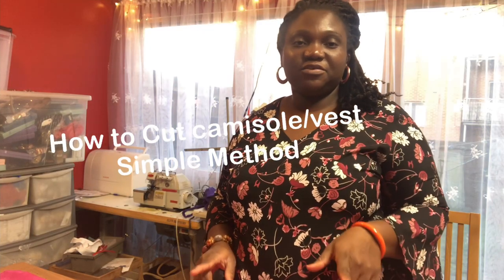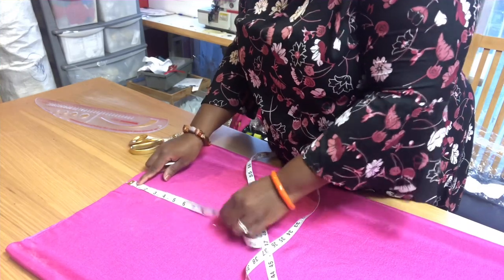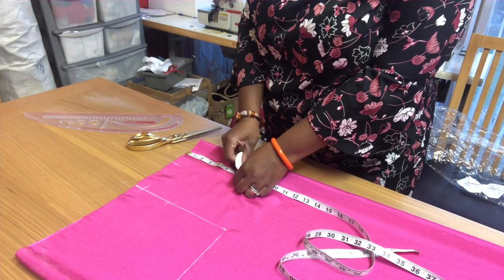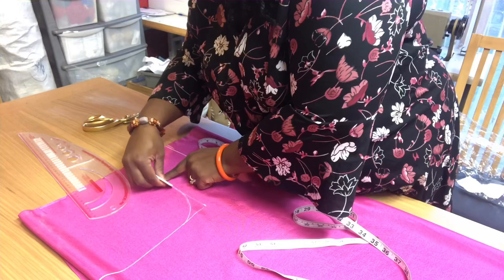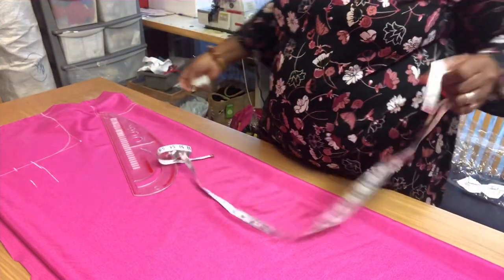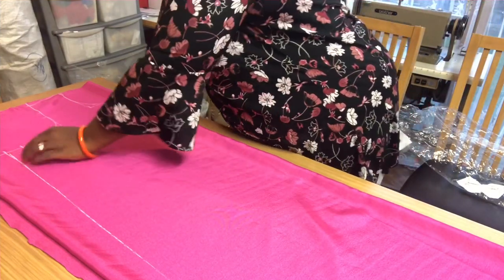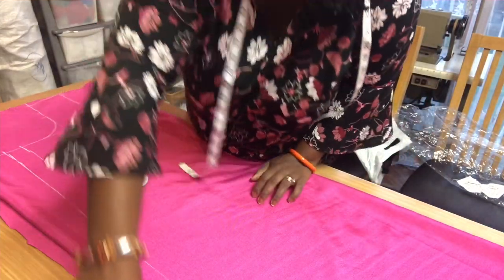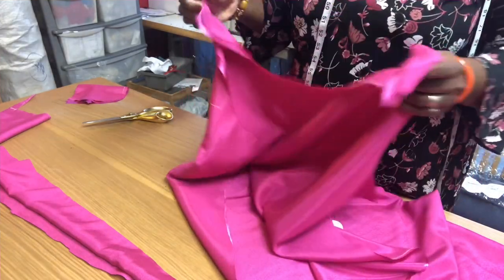How to Sew Camisole Simply Method sew with easy by sophiatailoring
In this tutorial I will show you how to cut camisole using simple Method, please watch my other videos on how to sew and subscribe to my channel if you like watching my videos and you want more videos if you have not done so, click the notification 🔔 to be notified when I add new videos, thanks for watching